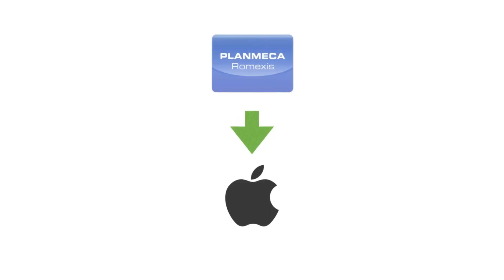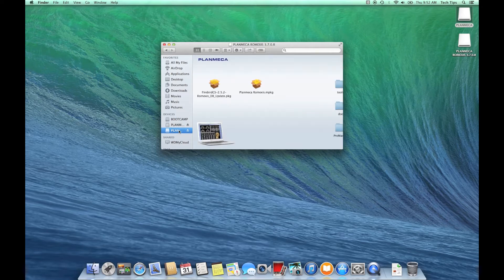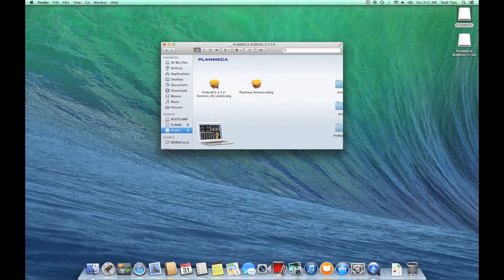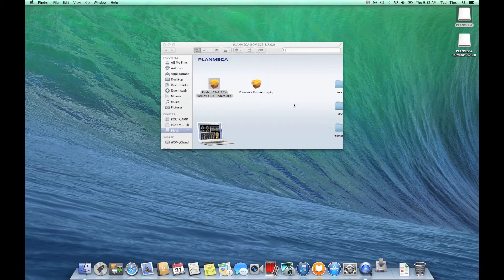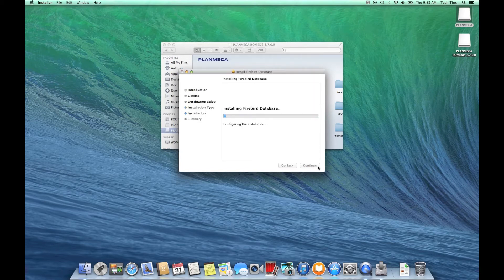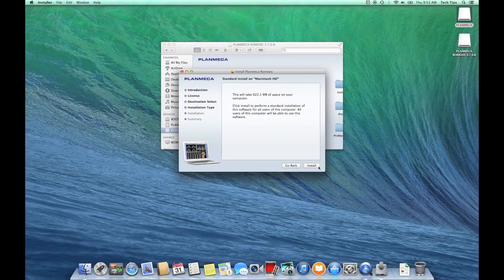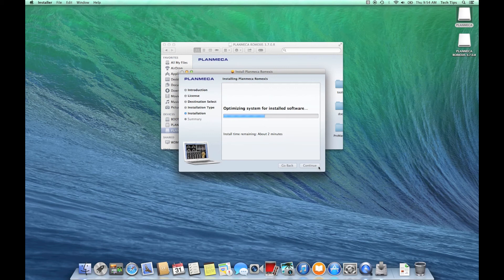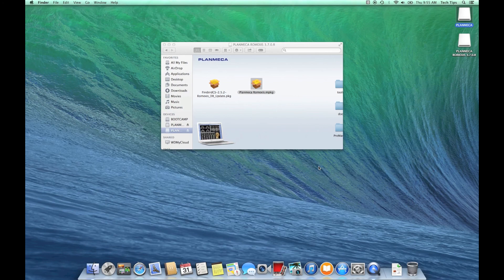Romexis Mac Install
This video will walk you through installing all Romexis components to a Mac computer.